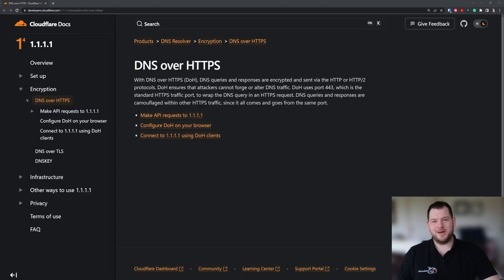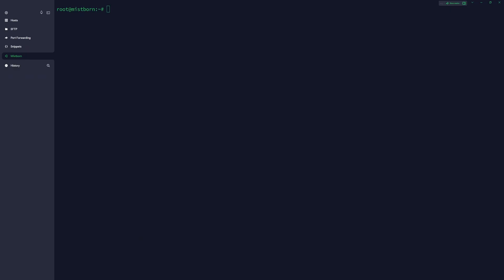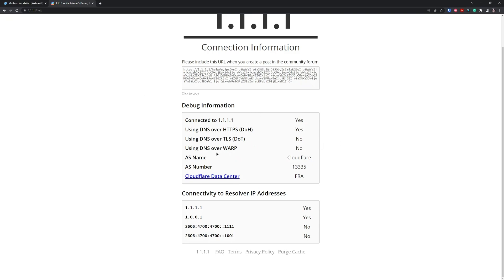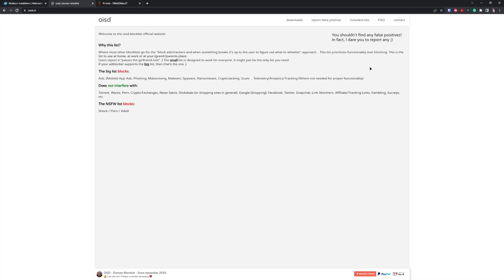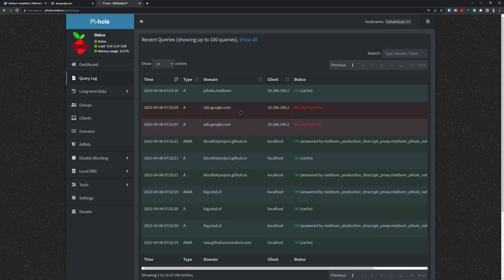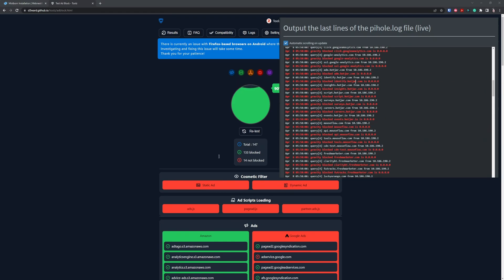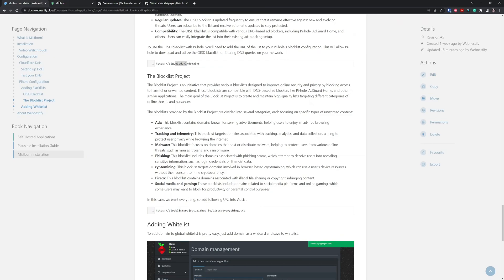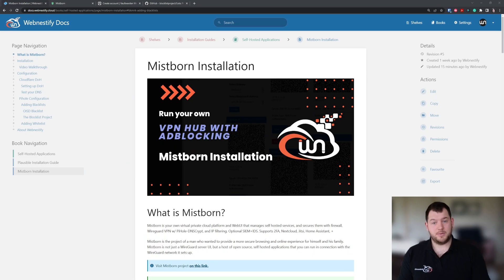Cloudflare Encrypted DNS | Mistborn Configuration | Part 2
In this part, we will set up our Cloudflare DNS over HTTPS,  set up Pihole blacklists and deploy Bitwarden.

Mistborn is your own virtual private cloud platform and WebUI that manages self hosted services, and secures them with firewall, Wireguard VPN w/ PiHole-DNSCrypt, and IP filtering. Optional SIEM+IDS. Supports 2FA, Nextcloud, Jitsi, Home Assistant, +

Timecodes
0:00 - Intro
2:11 - Set up Cloudflare DOH
4:42 - Test DNS
6:00 - Configuring PiHole
10:28 - Working with Blocklists & Whitelists
14:41 - Deploy Bitwarden
16:47 - Wrapping Up

This series will be all about free and open-source software you can self-host on your servers. We must comply with all GDPR regulations in Europe when working with customer/client data. On-premises software can help us greatly achieve 3rd party software independence and stay compliant because all data will remain on your own server.

We will focus on mainstream alternatives to various products like Google Workspace, Google Analytics, Airtable, Plesk/Cpanel, and many more.

Let’s assume that we are just starting out our journey to build a digital agency, specializing in web development. Our main goal is to offer complete in-house solutions and minimize dependency on 3rd party software. By doing this, we can reduce our costs to a minimum, since we are just starting out and do not have clients yet.

Our starting out budget is 50€/month and we try to keep our costs to a minimum, if possible.